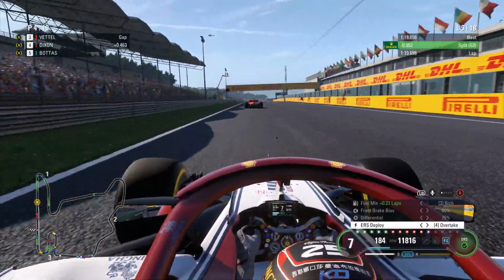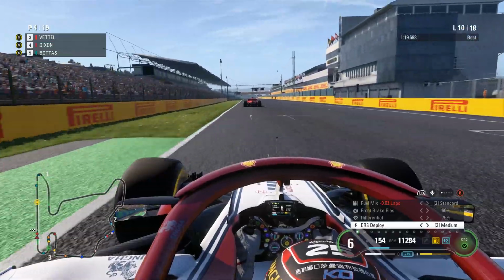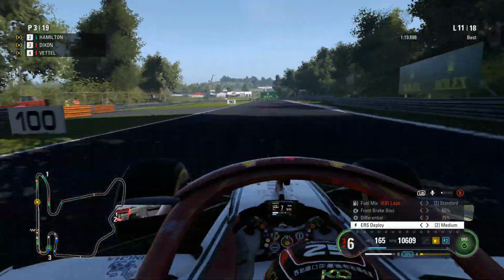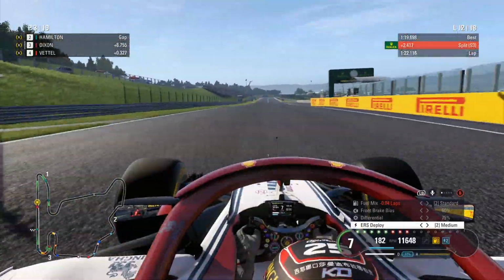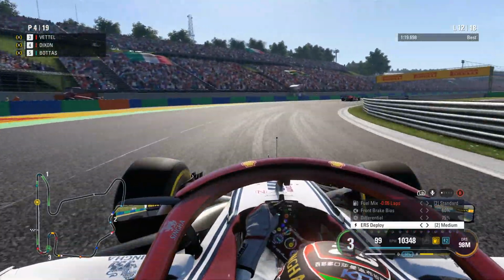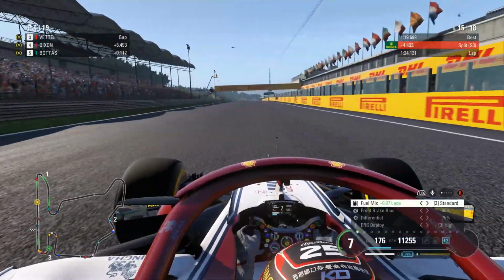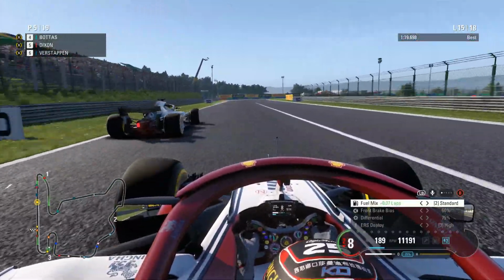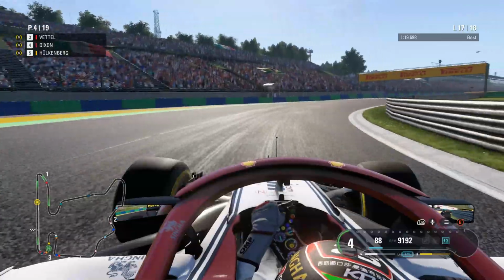F1 2019 Modded Career Mode | WHERE DID MY WING GO!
Aero OP round this track I swear